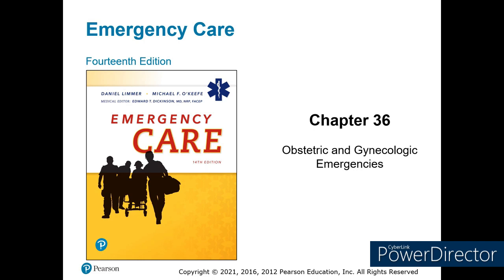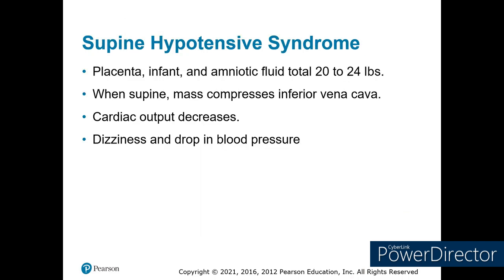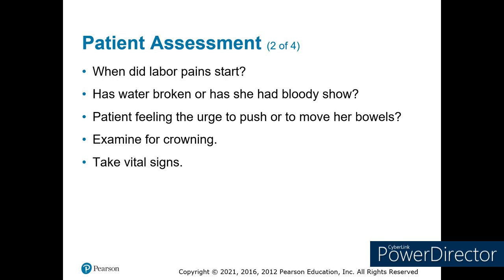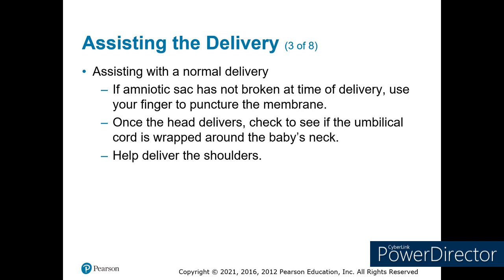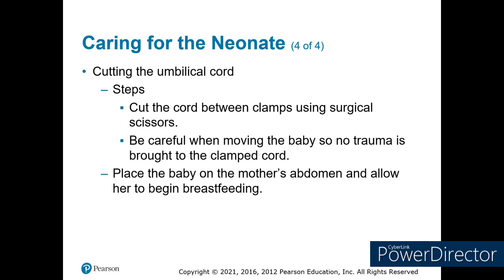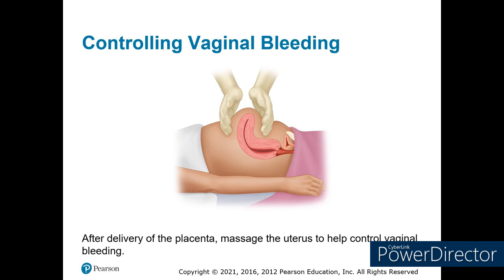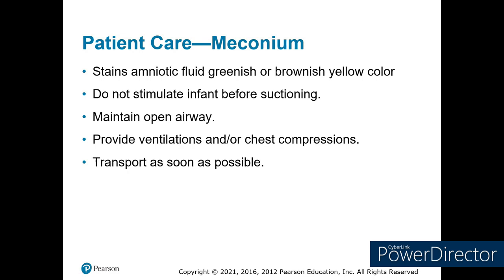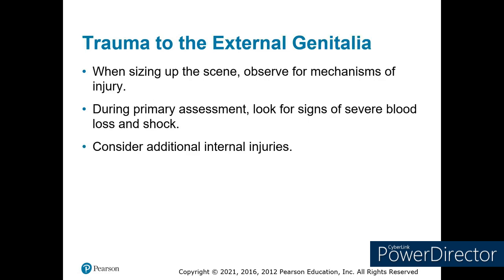EMSInstructorKen - Chapter 36 Obstetric and Gynecologic Emergencies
Obstetric and Gynecologic Emergencies